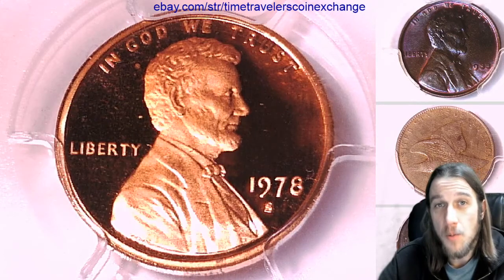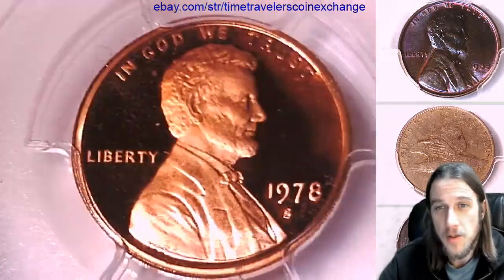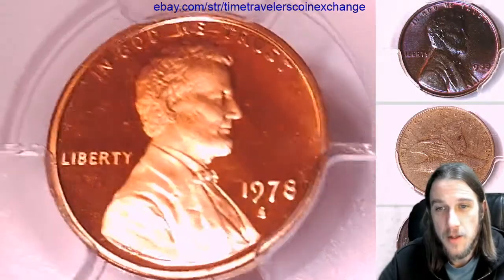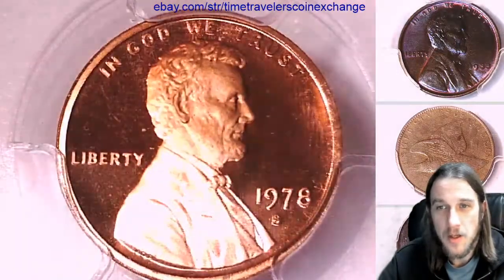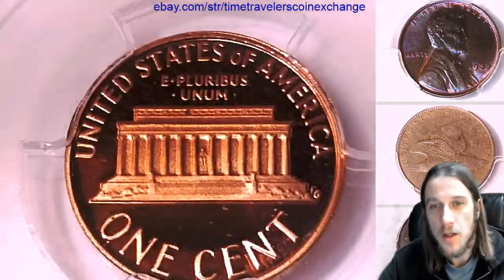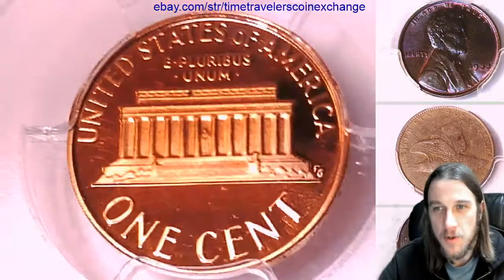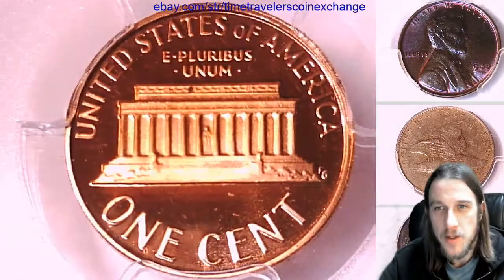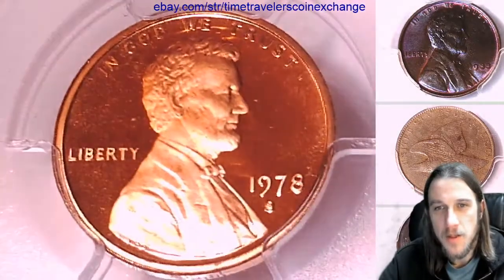Coin Video of 1978 S Lincoln Memorial Cent PCGS PR 69 RD DCAM 33992007 Video